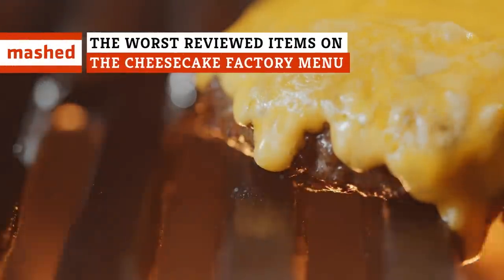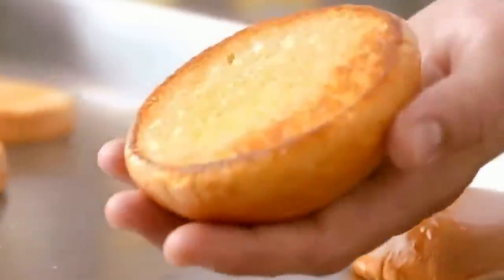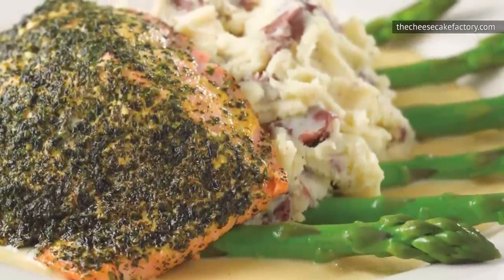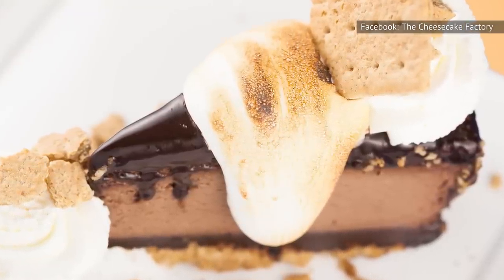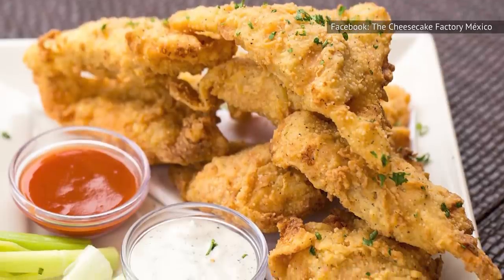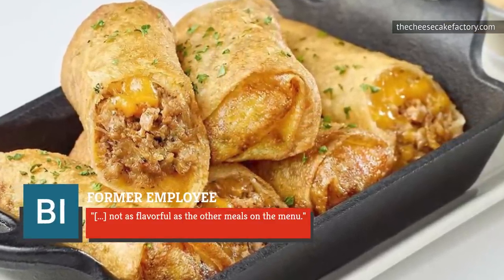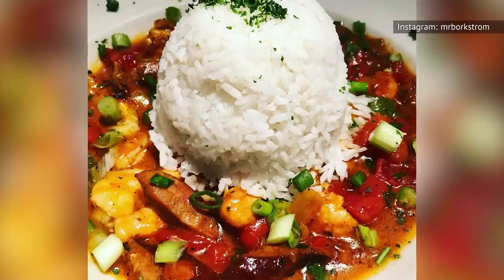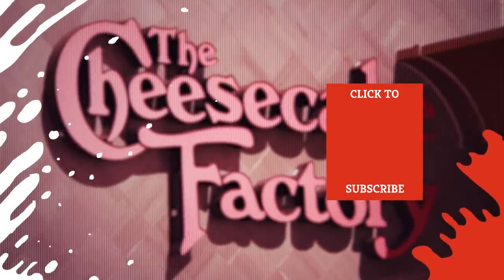The Worst Reviewed Items On The Cheesecake Factory Menu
If you’re not afraid of options, The Cheesecake Factory is the place for you. This restaurant chain is not shy with its offerings, though the more indecisive diner may experience choice paralysis when opening the menu. Indeed, it can be easy to get lost in its pages, but it certainly helps if you know what not to order. Fortunately for you, we’ve explored some of the least-favorable dishes that the chain has to offer. Before you head out to eat, make sure to check out the worst-reviewed items on The Cheesecake Factory menu.

Old Fashioned Burger | 0:00
Southern Fried Chicken Sliders | 1:09
Fish & Chips | 1:59
Factory Burrito Grande | 2:55
Toasted Marshmallow S'mores Galore cheesecake | 3:54
Buffalo Blasts | 4:43
Sweet Corn Tamale Cakes | 5:40
Cheeseburger Spring Rolls | 6:27
Reese's Peanut Butter Chocolate Cake Cheesecake | 7:20
Shrimp and Chicken Gumbo | 8:02
Chicken Fettuccini Alfredo | 8:51